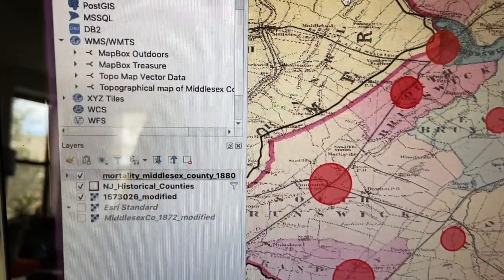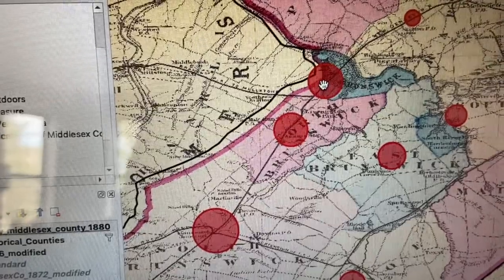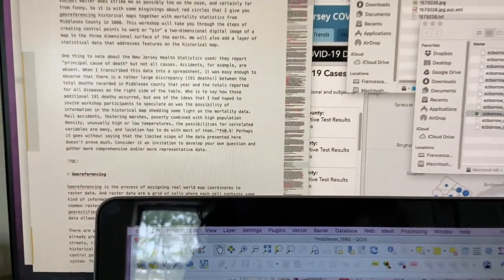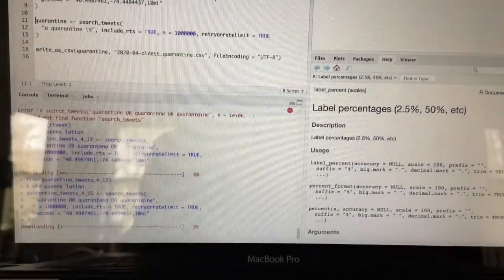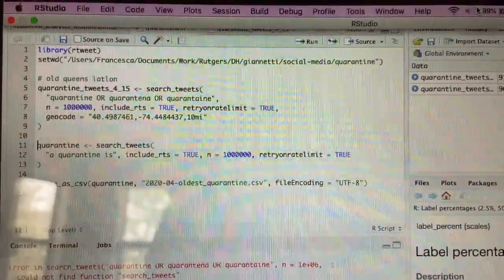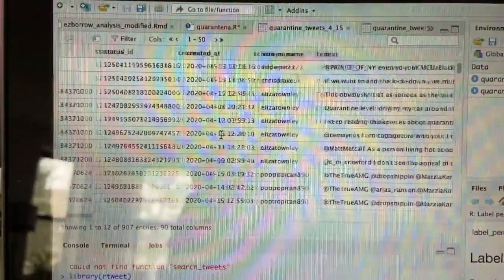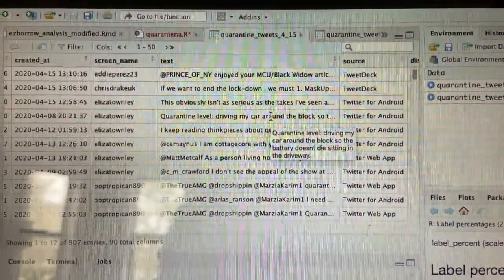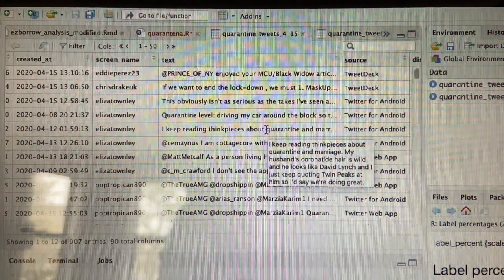A digital humanities librarian "behind the screens!"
The shift to online-only instruction due to the COVID pandemic has had a profound impact on the Rutgers community. In addition to necessitating the transition of all library services online, many people report feelings of isolation, loneliness, or “cabin fever.”

The RutgersBehindTheScreens will address this scenario in two ways: by raising awareness for online library services and helping create a sense of community despite physical distance. We will do this by spotlighting the faces behind online services like chat, email, or video reference.

The campaign will begin the week of April 13, 2020 and continue through the end of the semester.